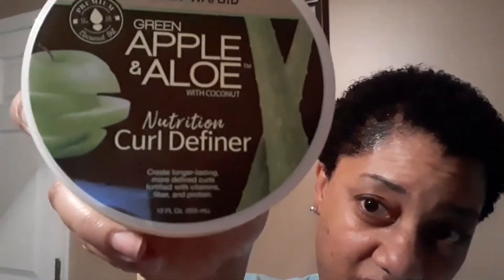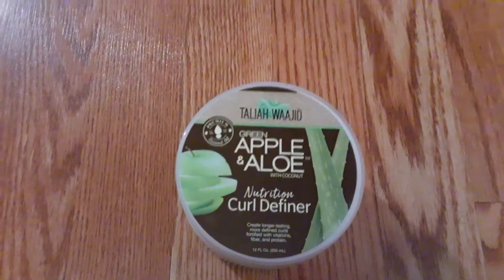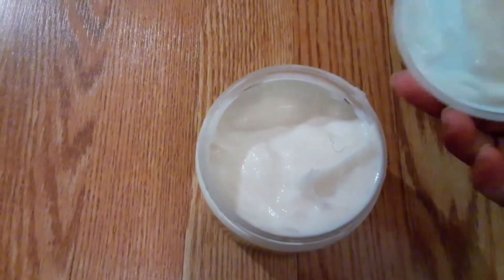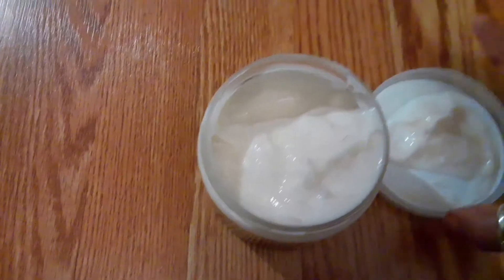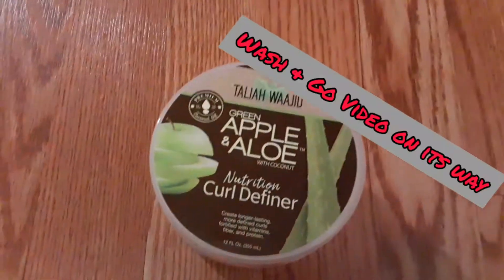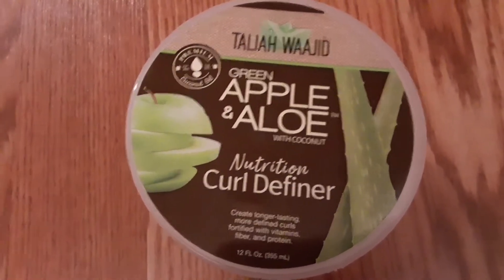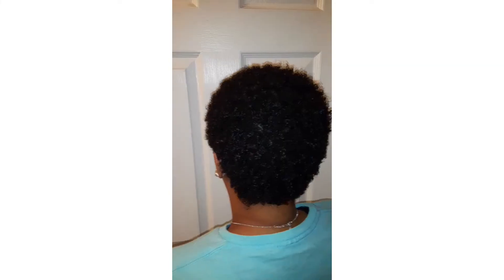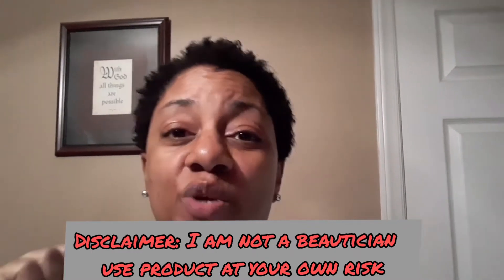Talijah Waajid Green Apple & Aloe Curl Definer Review- Natural Hair Journey/Natural Product Review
Giving you my thoughts on how well this curl definer cream worked in my 4C natural hair..!! A natural product review for my natural hair journey!

Talijah Waajid Apple & Aloe Nutrition Curl Definer - $10.99 Sally Beauty Supply